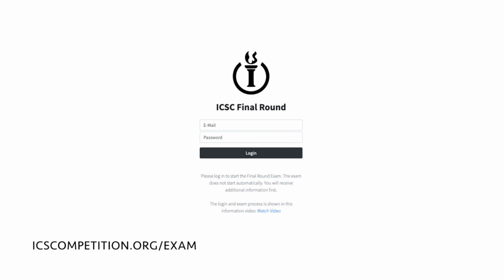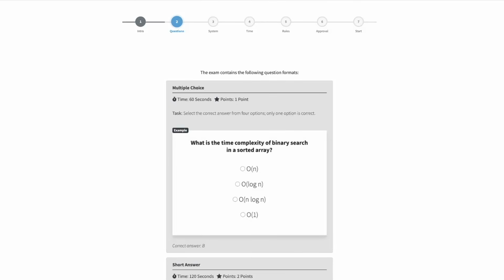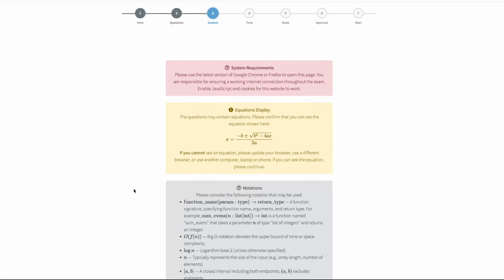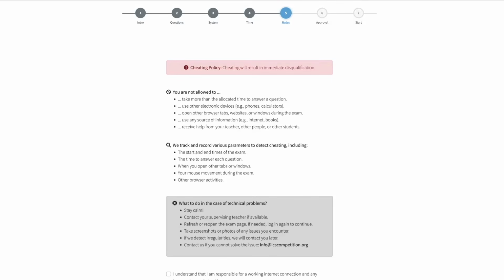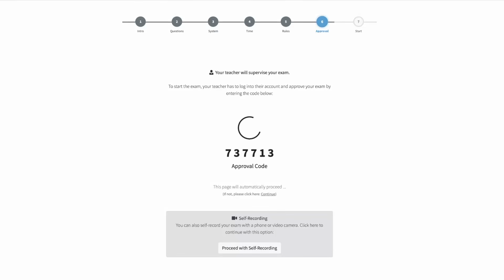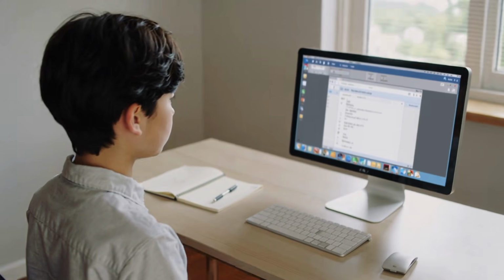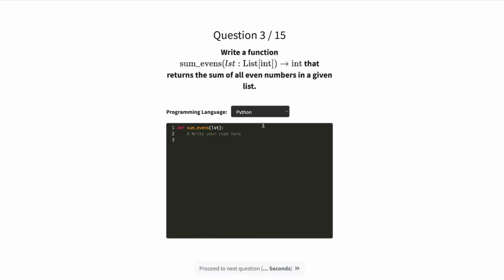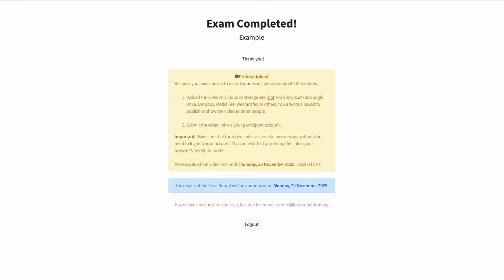ICSC | Final Round Exam - Information Video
International Computer Science Competition | Final Round Exam - Information Video

This information video explains the online exam procedure for the students.

The ICSC is a global educational program that empowers students to challenge their logical thinking, and deepen their computer science knowledge, through friendly competition.